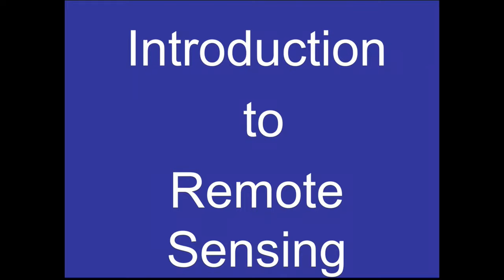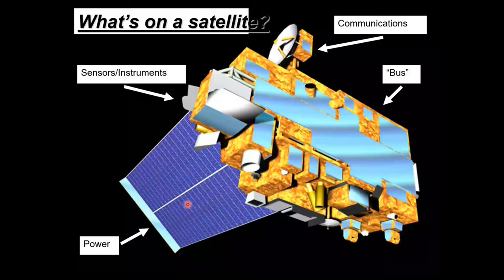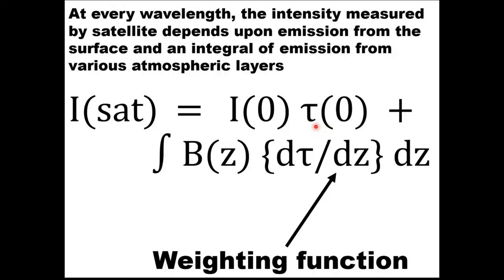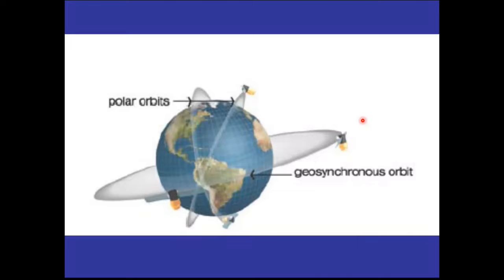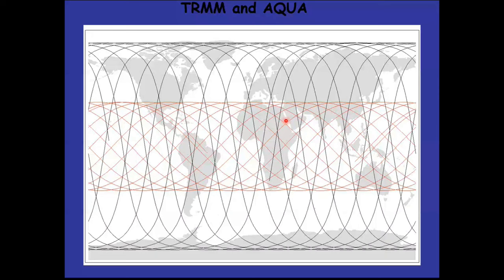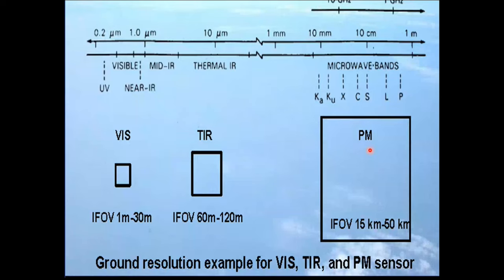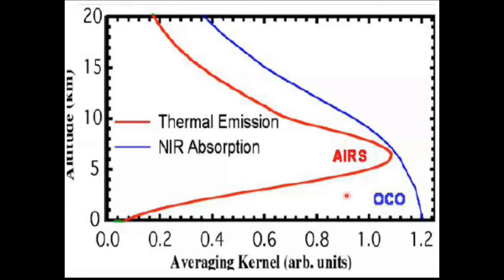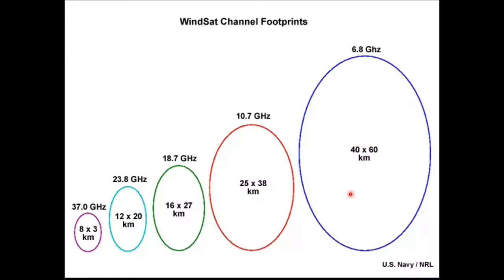Introduction to Remote Sensing